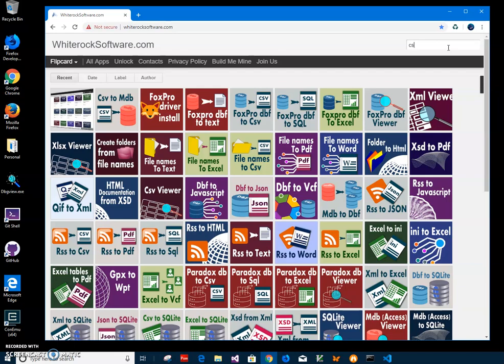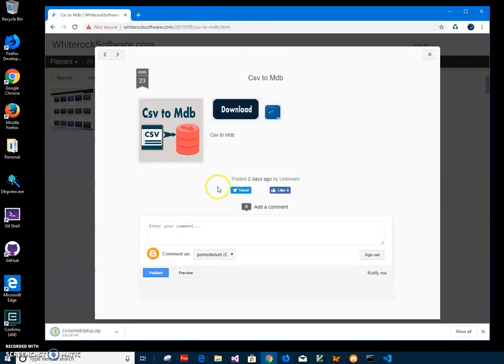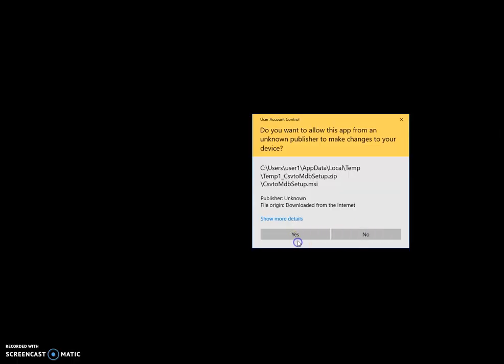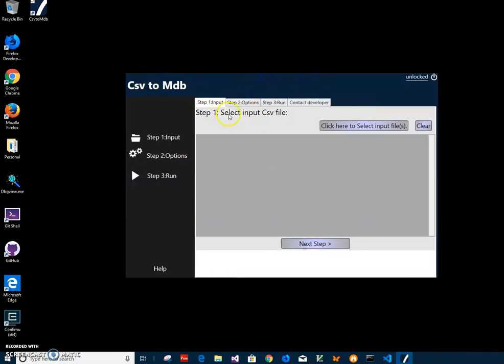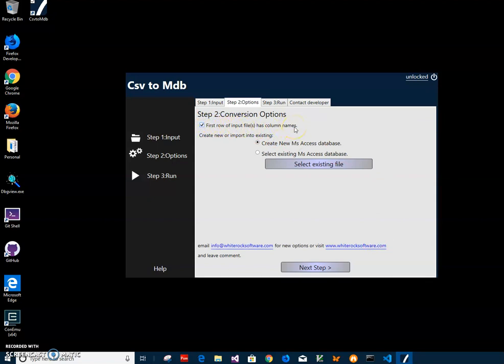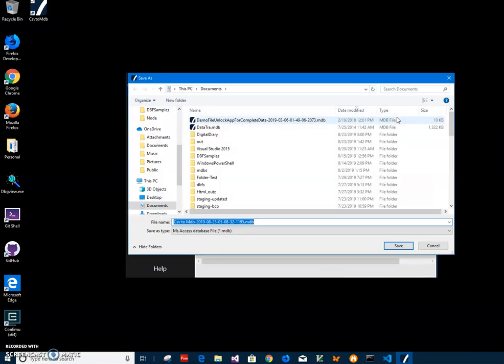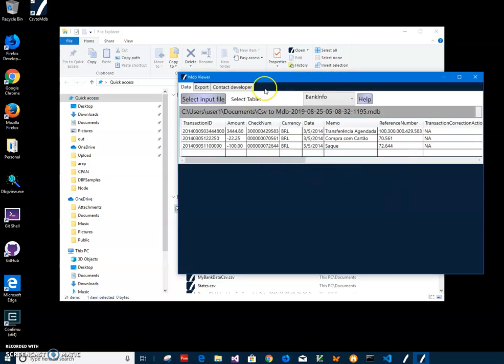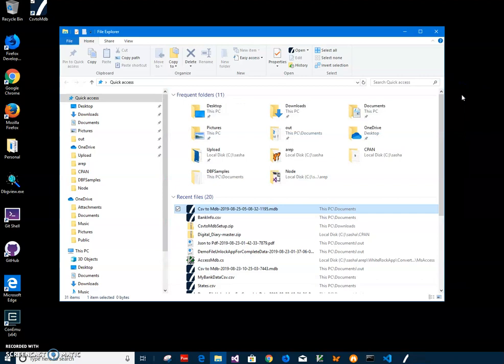Csv to Mdb